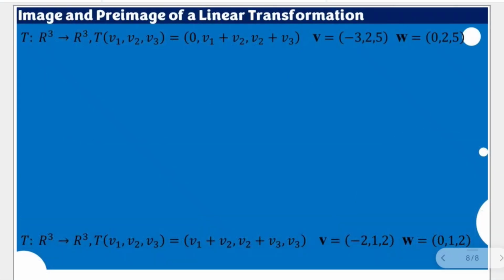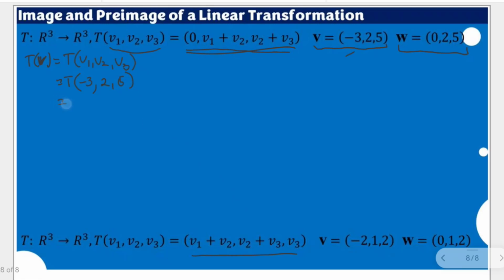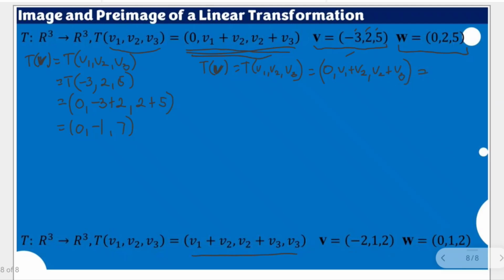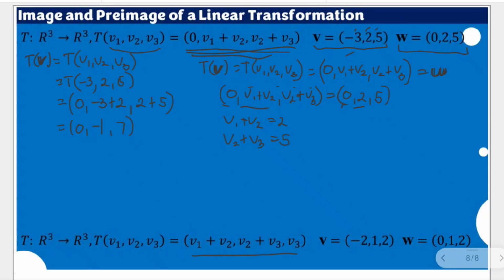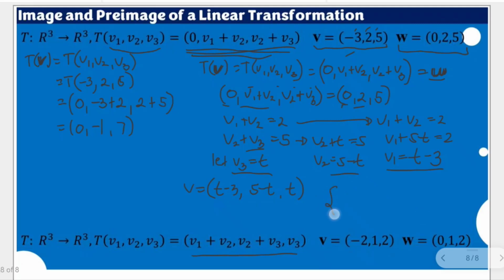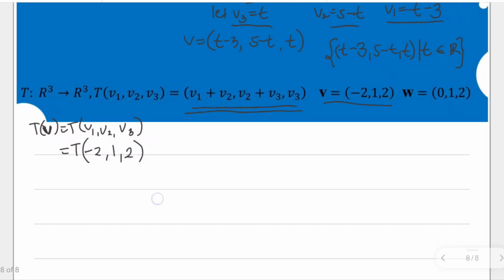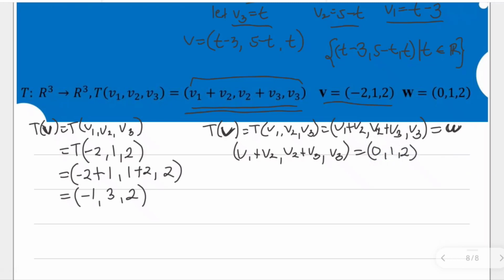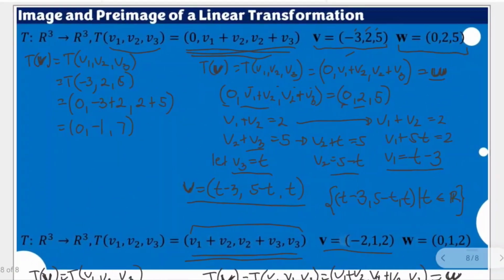Image and Preimage of a Linear Transformation_2 || Linear Transformations || Advanced Linear Algebra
This video briefly provides specific processes for solving the image and preimage of a given linear transformation.